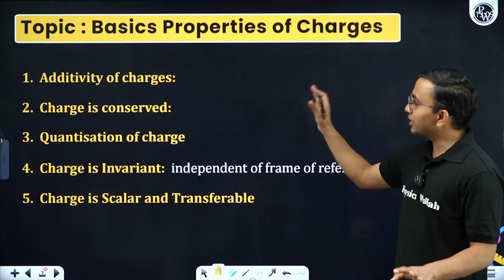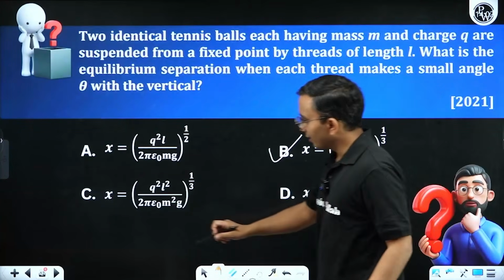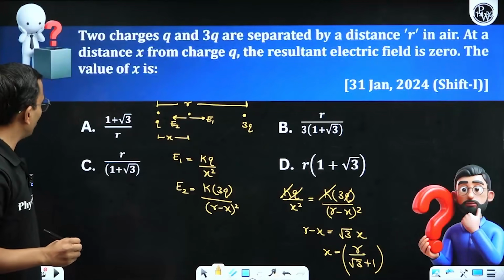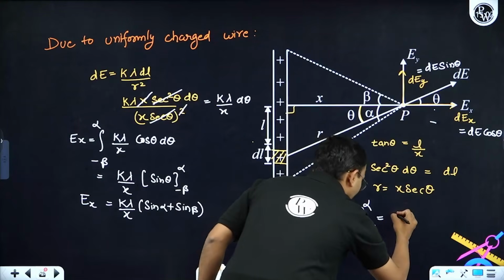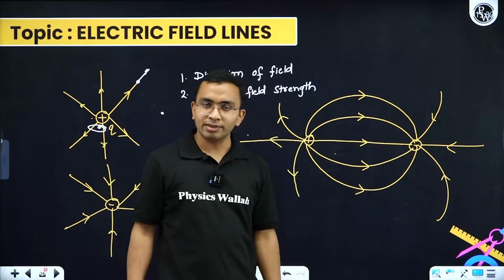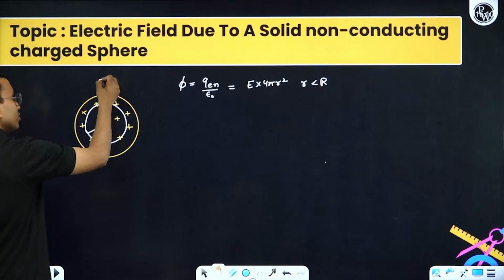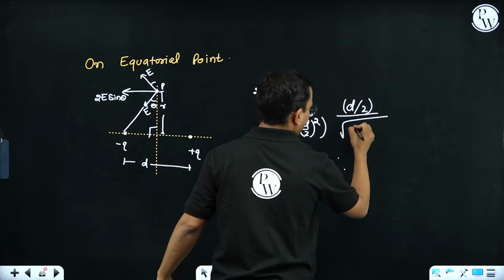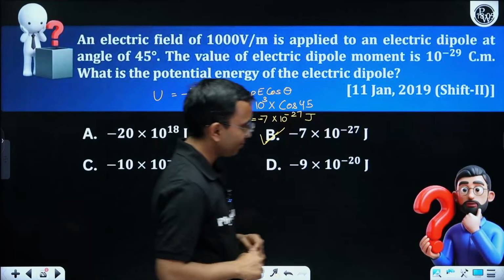ELECTRIC CHARGES AND FIELDS Class 12 | Complete JEE Physics One Shot in Pure English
💥 Kickstart Your JEE Physics Journey!
Master Electric Charges & Fields in this Power-Packed ONE SHOT by Sumit Sir 🔥

📘 Complete Coverage:
✅ Electric charge, properties & types
✅ Coulomb’s Law & superposition principle
✅ Electric field & field lines
✅ Electric flux & Gauss’s law
✅ JEE-focused shortcuts & tricks

🎯 Perfect for JEE 2026 aspirants aiming for strong concepts, accuracy & speed!
00:00 Introduction
01:57 Properties of Charges
05:17 Methods of Charging
08:45 Coulomb's Law
32:08 Principle of Superposition
46:55 Electric Field
01:03:39 Electric Field Intensity due to Continuous Distribution of Charges
01:04:05 Due to a Uniformly Charged Rod
01:08:42 Due to a Uniformly Charged Arc
01:15:06 Due to a Uniformly Charged Ring on its Axis
01:20:33 Due to a Uniformly Charged Disk on its Axis
01:25:29 Due to a Uniformly Charged Wire
01:43:18 Motion of Charged Particle in Uniform Electric Field
01:57:56 Electric Field Lines
02:11:32 Electric Flux
02:16:51 Gauss's Law
02:21:36 Electric Field due to a infinite Line charge
02:24:07 Electric Field due to Changed long Hollow Cylinder
02:25:46 Electric Field due to Changed long Uniformly Charged Solid Cylinder
02:28:29 Electric Field Due To A Shell/Hollow non-conducting/Solid conducting charged Sphere
02:32:23 Electric Field Due To A Solid non-conducting charged Sphere
02:36:51 Electric Field due to an infinite Sheet
02:51:29 Electric Dipole
02:58:18 Electric Field due to a Dipole (Axial and Equatorial)
03:07:01 Torque on an Electric Dipole in a Uniform Electric Field
03:10:08 SHM Of Dipole In Uniform Electric Field
03:13:59 Potential Energy of an Electric Dipole in a Uniform Electric Field
03:18:24 Work done in rotation of dipole in uniform electric field
03:19:05 Short Dipole In Non-Uniform Electric Field